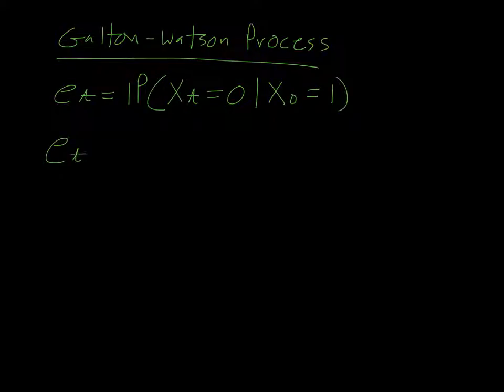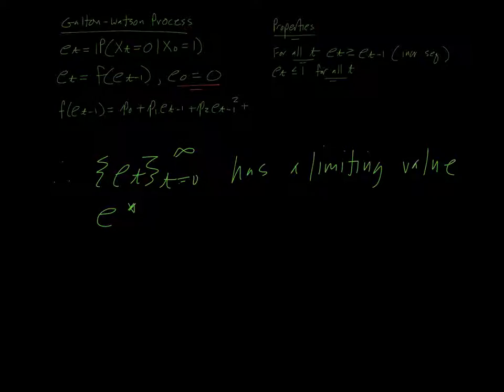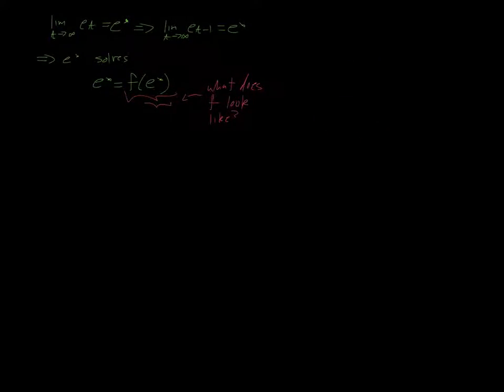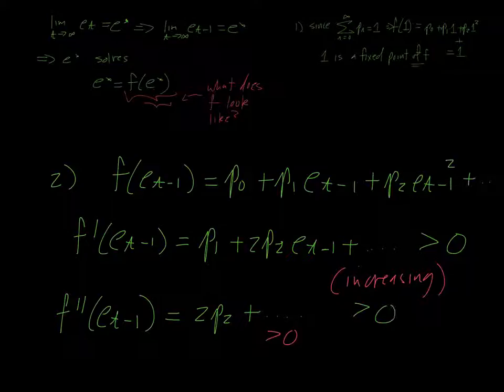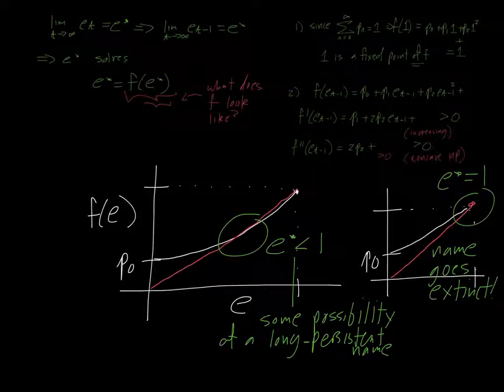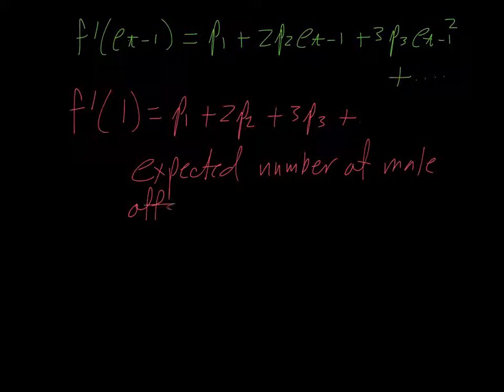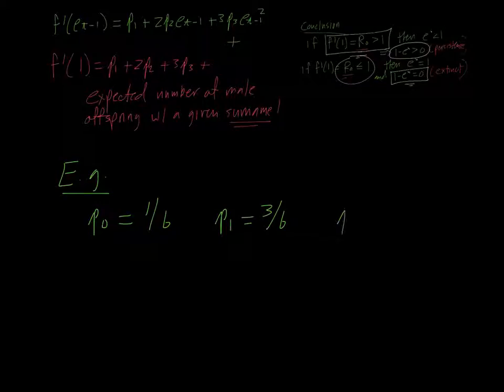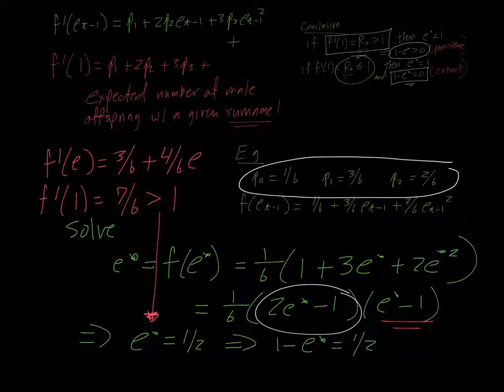Solution to the Galton-Watson Process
We solve the Galton-Watson branching process model by finding the long-term extinction and persistence probability of a family name, and determine the conditions by which a family name is guaranteed a chance to live indefinitely.